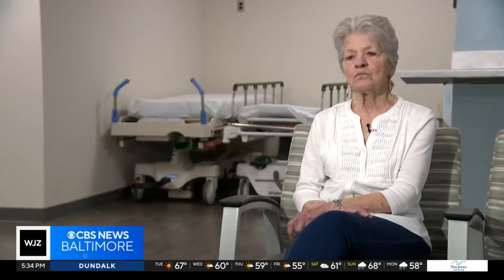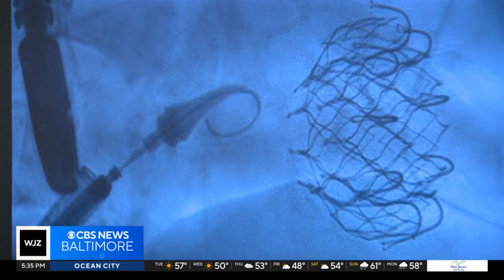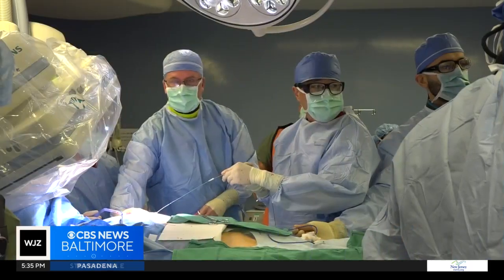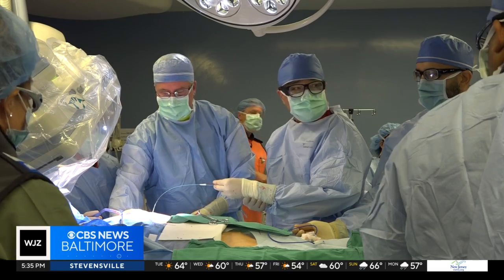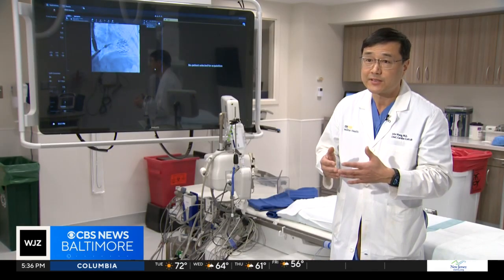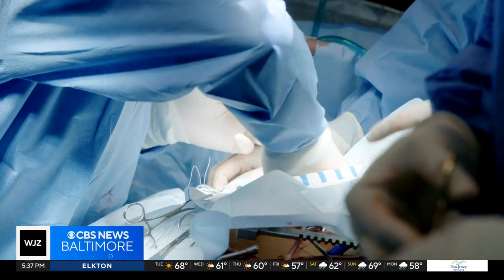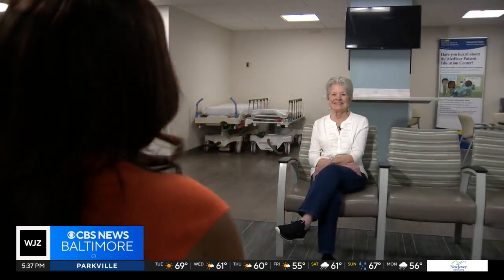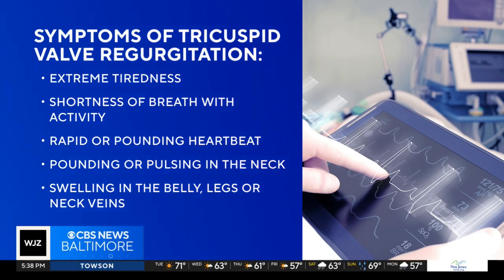Maryland's first artificial heart valve replacement performed without open-heart surgery